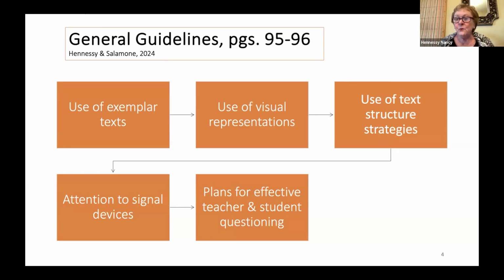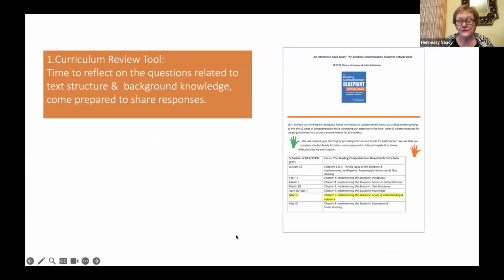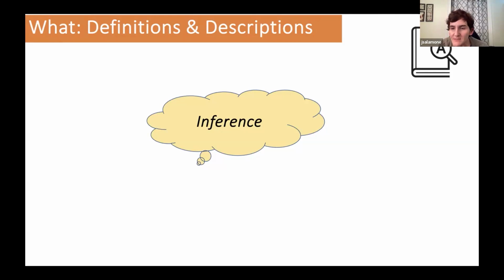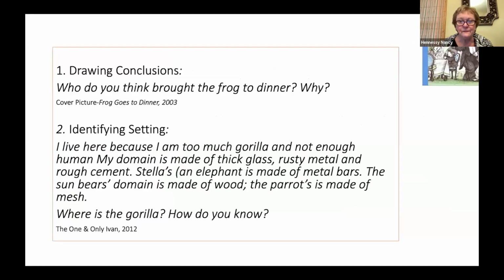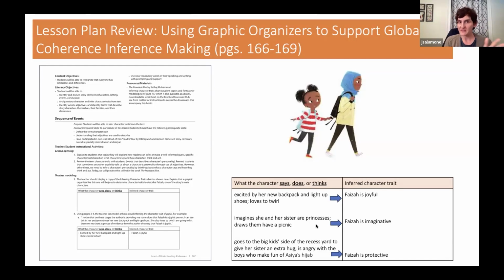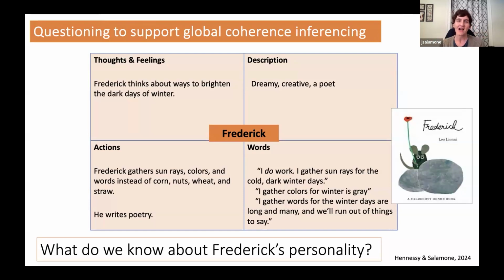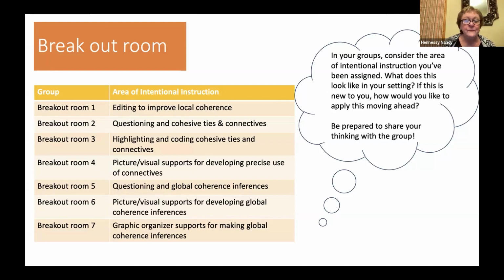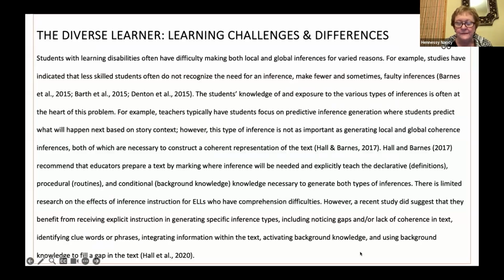An Interactive Book Study with the Co-Authors - Chapter 7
This professional learning opportunity will focus on a number of key concepts.  The connections between the science of reading and reading comprehension instruction will be explored.  Using the Blueprint for comprehension as an instructional framework for developing necessary skills and knowledge for constructing meaning will be discussed.  Multiple instructional examples including unit & lesson plans, activities and resources that support the development of vocabulary, sentence comprehension, text structure and background knowledge, inference and expression of understanding will be shared.  The presenter will also reflect on current practices and identifying additional opportunities for informed instruction at varied grade levels for all students.     Related Materials